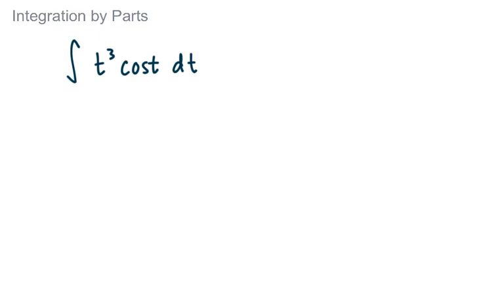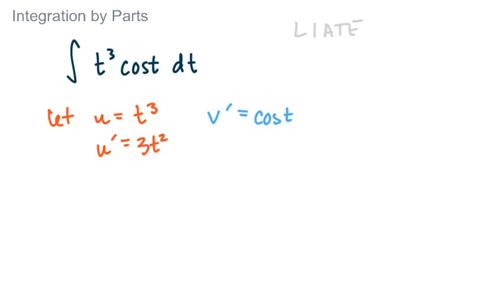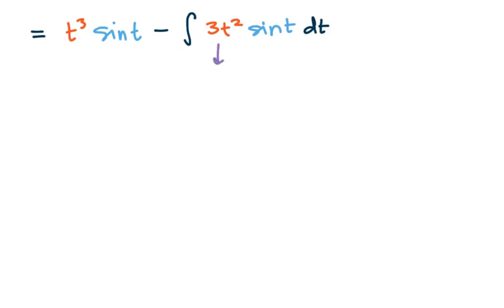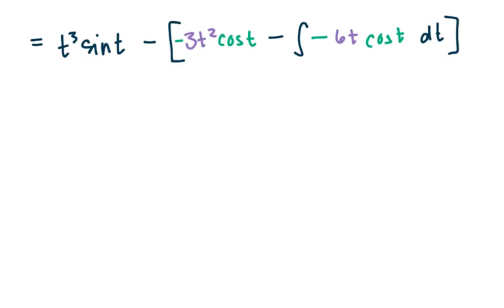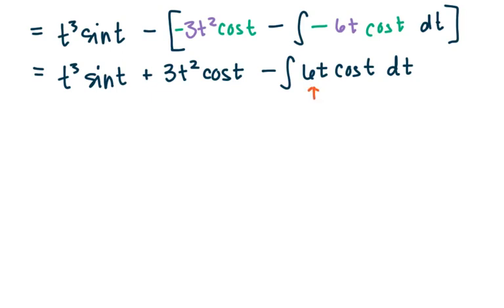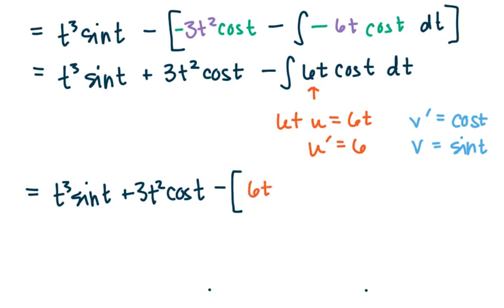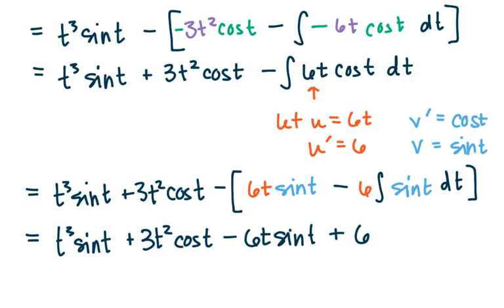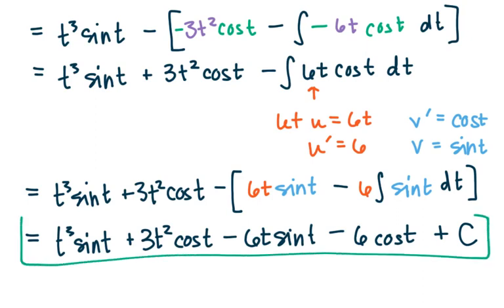MAT272 - Calc2 - 8.2e Integration By Parts Example, Use IBP 3 Times